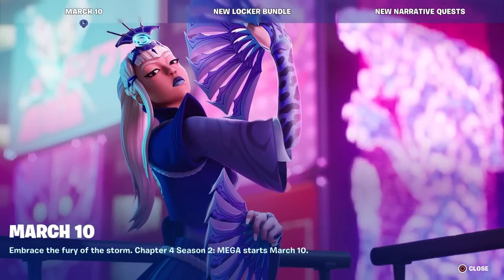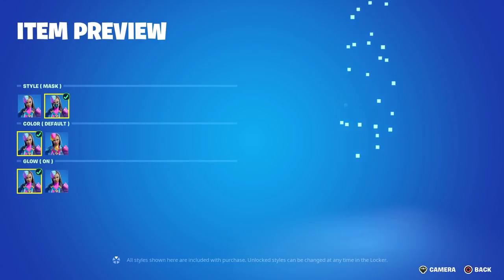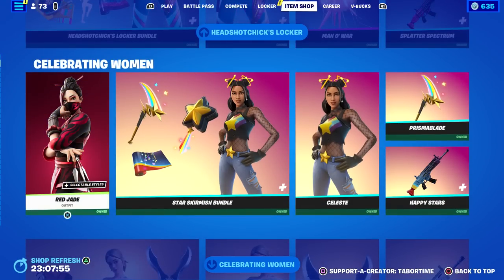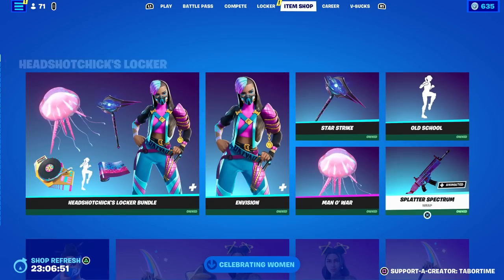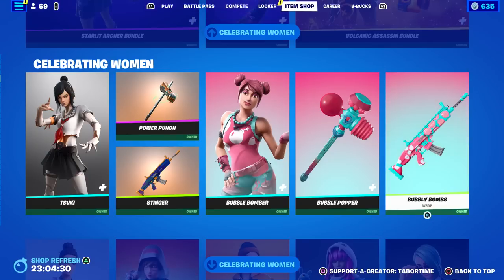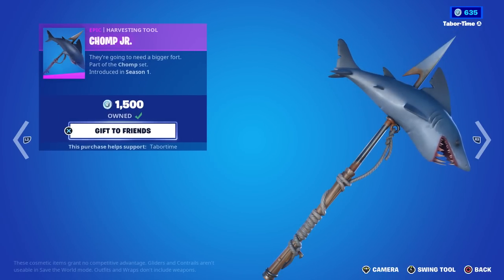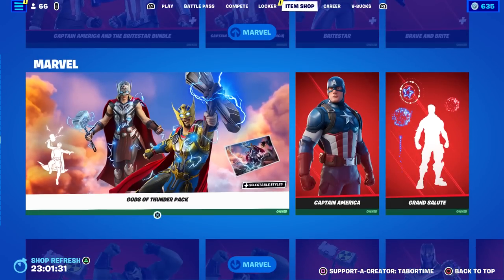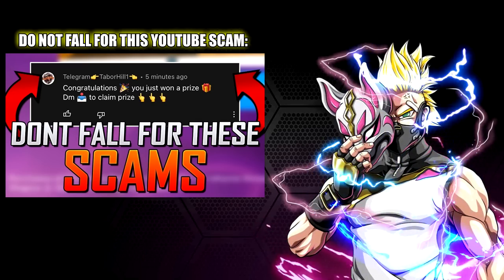My FRIEND Got A LOCKER BUNDLE!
Congrats to HeadShotChick!  She is live RIGHT NOW, go tell her congrats,